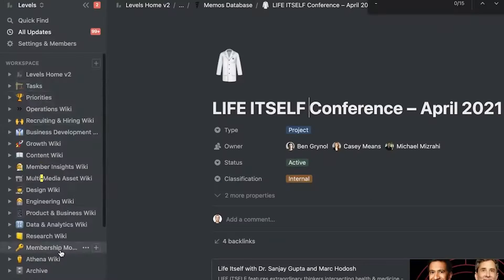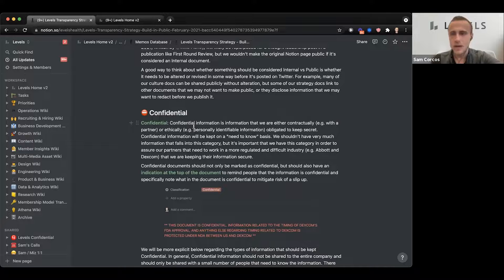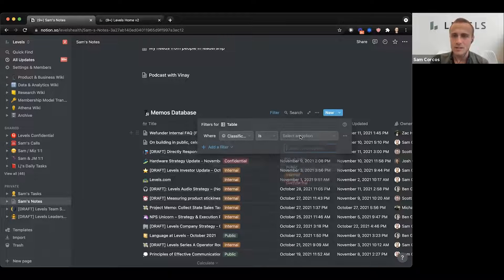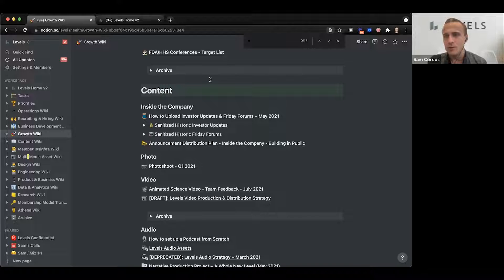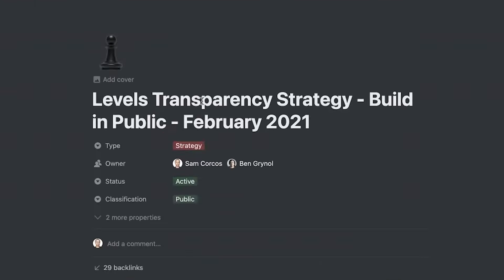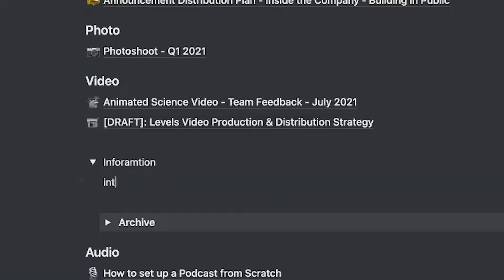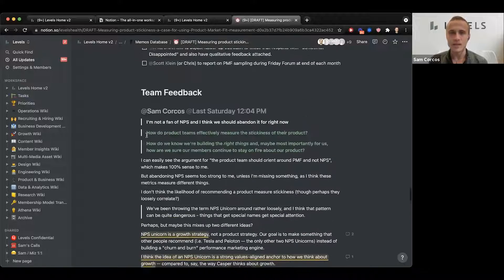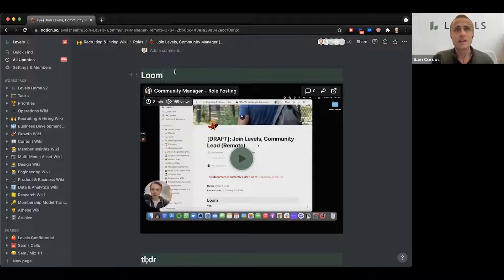Increase Team PRODUCTIVITY with Notion: Databases, Reminders, & Search | Sam Corcos & Ben Grynol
Here’s how the Levels team uses Notion to improve team productivity by storing information in databases, keeping institutional knowledge intact, sharing feedback, setting reminders, and searching for documents faster. The team also integrates Loom videos, which are used as overviews and intros for longer Notion memos.

📍 What Ben Grynol and Sam Corcos discuss:

00:00 - Intro
00:38 - The Levels Notion workspace
03:21 - The importance of document status
05:42 - Identifying a document owner
07:50 - Why redundant file naming is helpful
10:19 - Using carrots to toggle information
11:46 - Keep comments short-term
14:06 - The value of intro Looms for long Notion docs